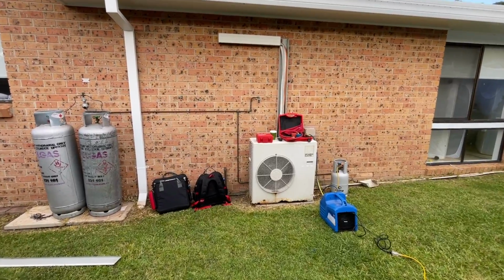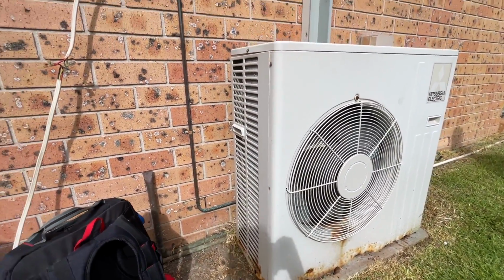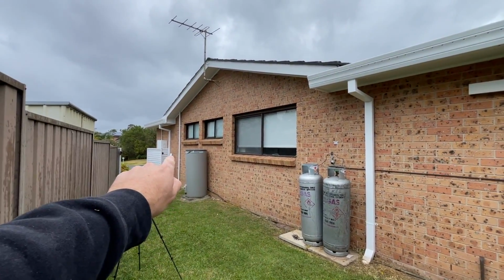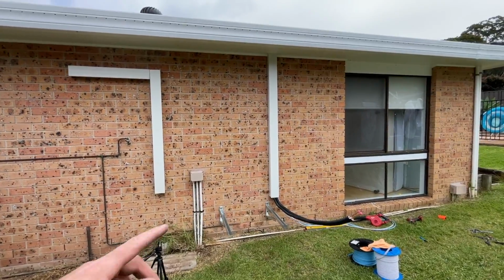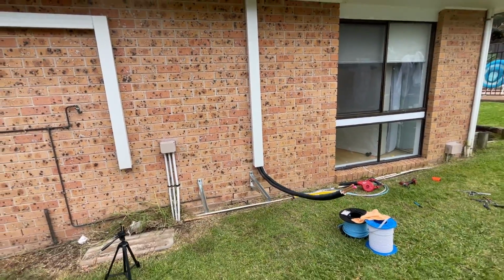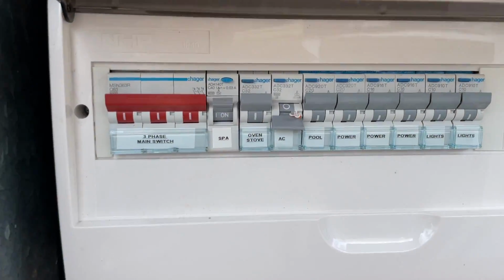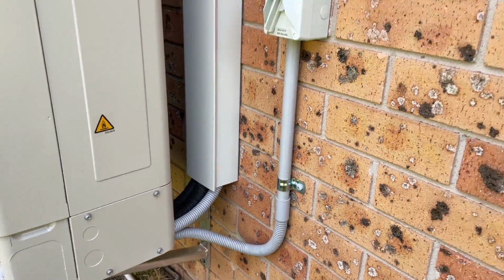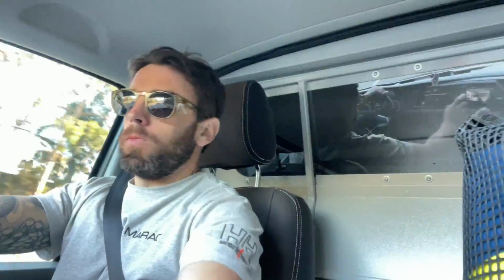INSTALLING AN R32 DAIKIN DUCTED INVERTER AIR CONDITIONER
HVAC⎜HVACR VIDEOS
In this video I replace an old rusted out Mitsubishi Electric Ductless Mini Split with this Sky Air Daikin Air Conditioning system.

Below I have listed the Tool Bag and Tools that you see me use personally in my videos. By using these links it doesn’t cost you anymore however by doing so you are helping the channel grow.

MILWAUKEE BACKPACK (I use this backpack as my Service Bag).
FLUKE HVAC MULTIMETER KIT
KLEIN (MEGGER) CONTINUITY INSULATION TESTER
(This isn’t the megger I use personally because the one I use is old and isn’t available anymore. I recommend this one because its similar and does the same thing).
VESSEL ELECTRIC SCREWDRIVER
KLEIN CABLE STRIPPERS
KNIPEX INSULATED PLIERS
KNIPEX INSULATED LONG NOSE PLIERS
KNIPEX INSULATED SIDE CUTTERS
KNIPEX INSULATED SCREW DRIVERS
PENCIL
RATCHETING RIGHT ANGLE SCREW DRIVER